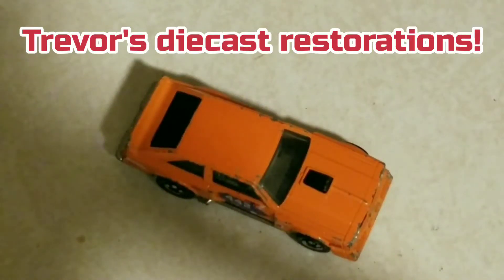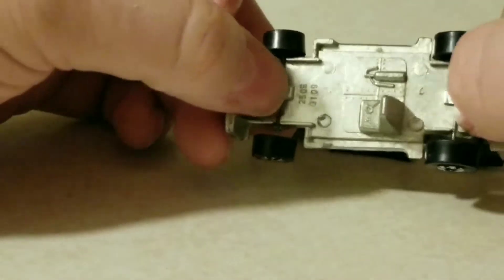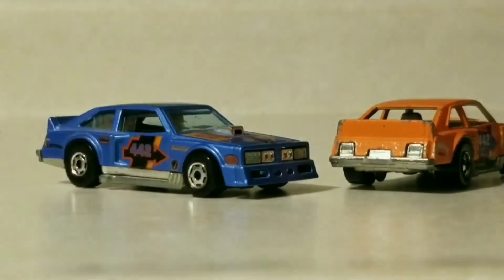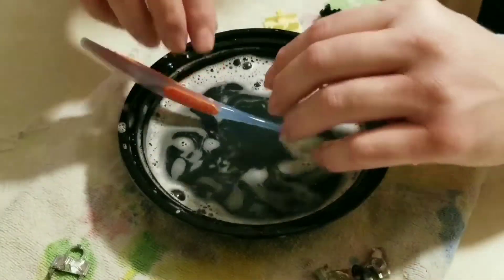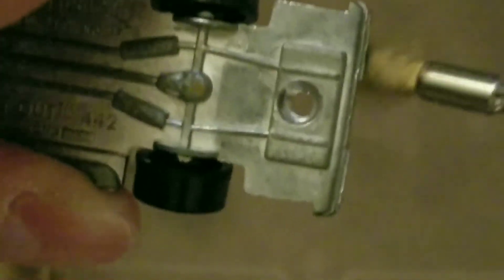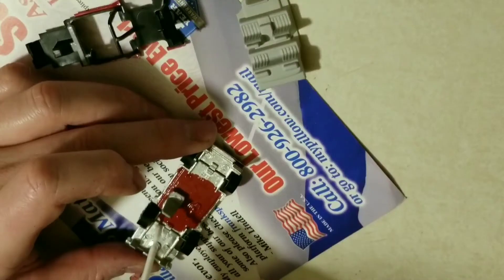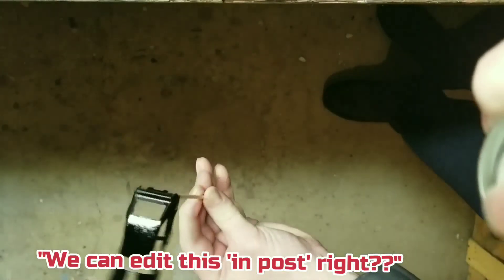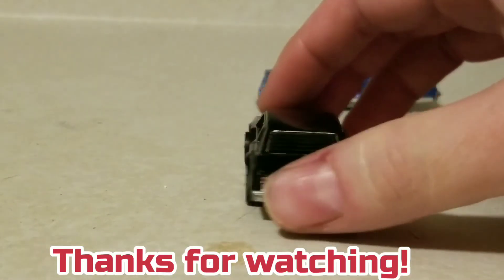Episode #1 Hot Wheels 1978 'Flat Out 442' Restoration Modified Custom diecast car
Like it, comment on it, love it or hate it 😘

Have a spectacular day!